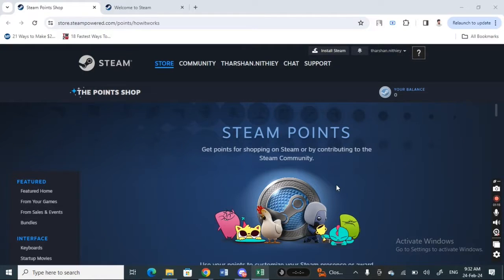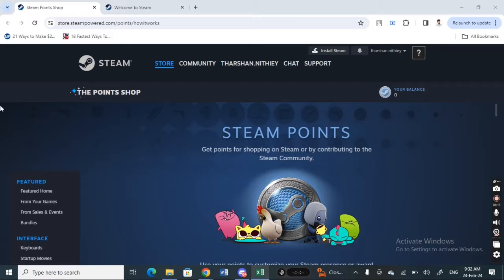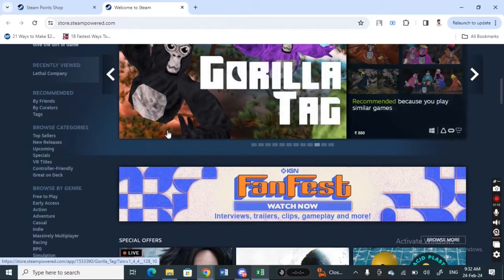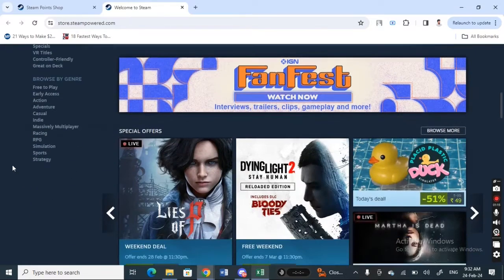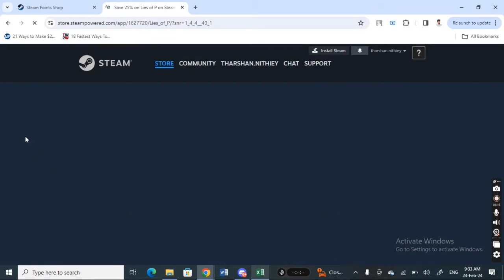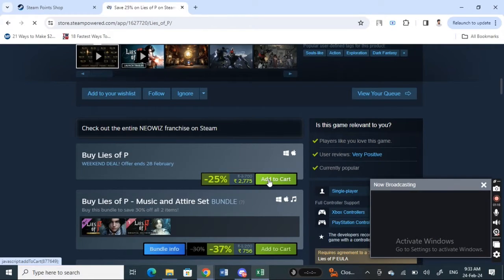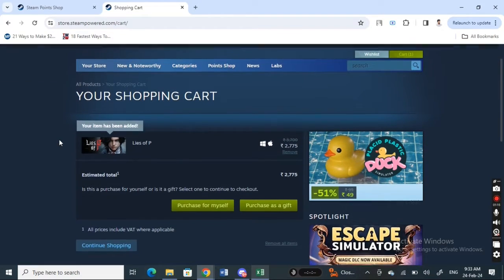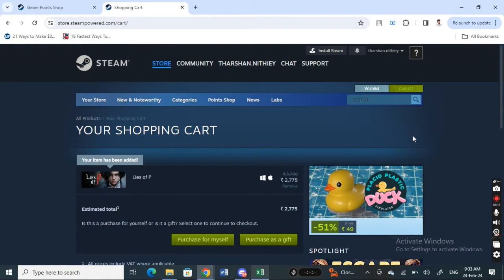How to buy Steam points (Best Method)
In this video, I'll show you the best method for buying Steam points. Whether you're a new or seasoned gamer, this easy tutorial will guide you through the process of purchasing Steam points and getting the most out of your gaming experience!